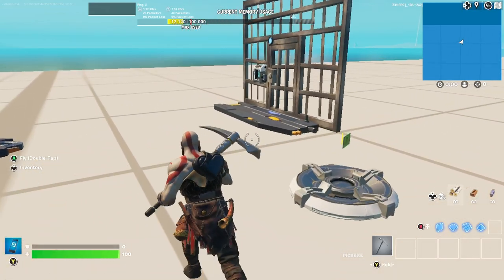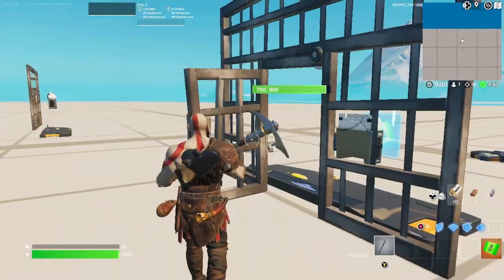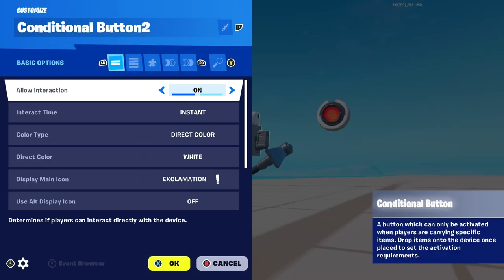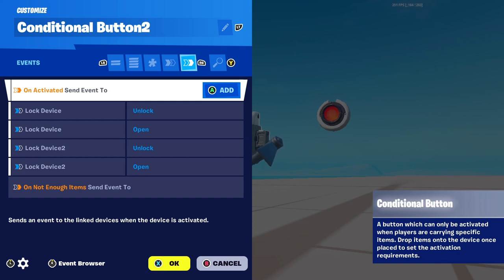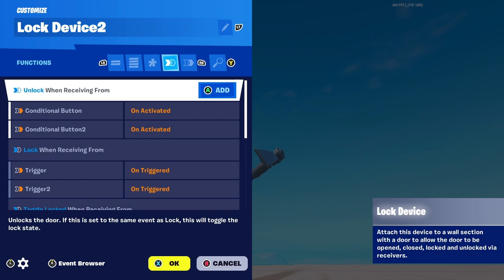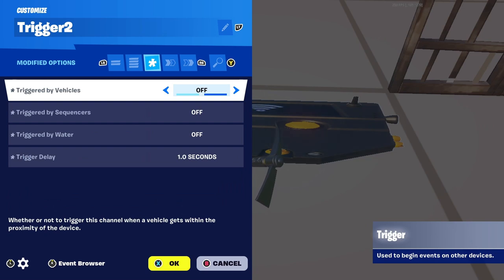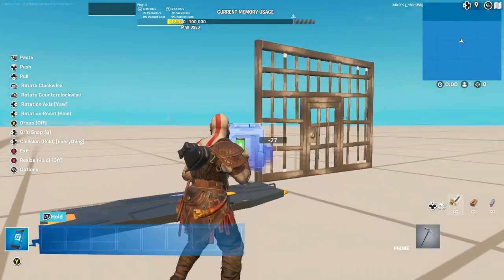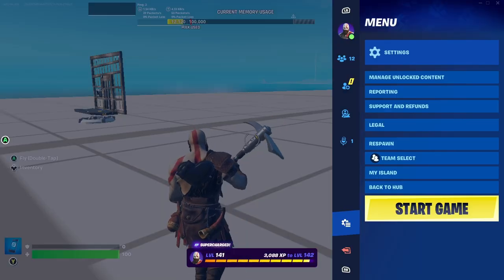tutorial on how to make a lockable door in Fortnite creative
today we will show you how to make a lockable door in Fortnite creative and the settings will be shown in the end of the video.